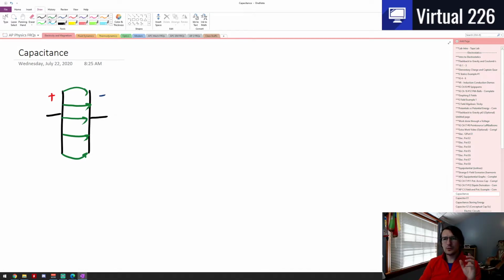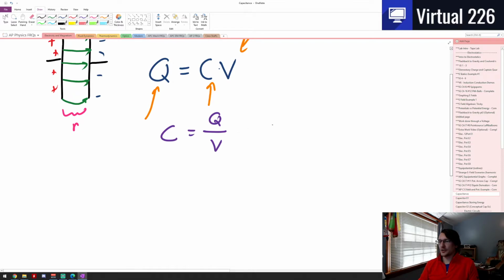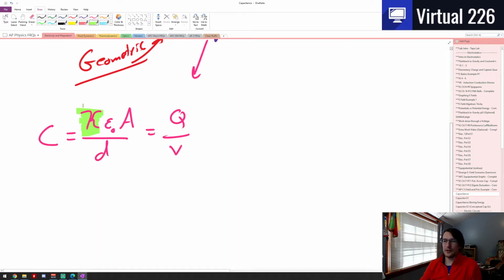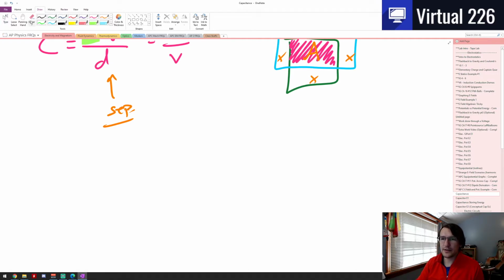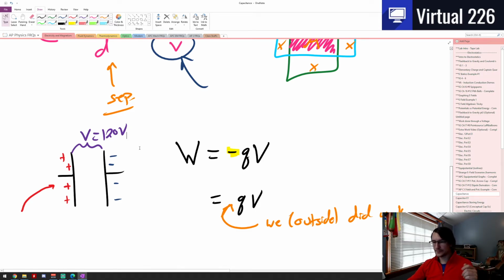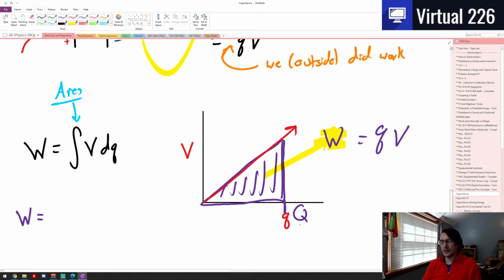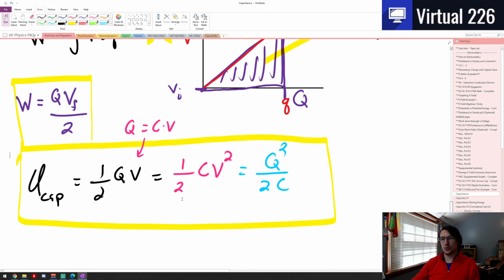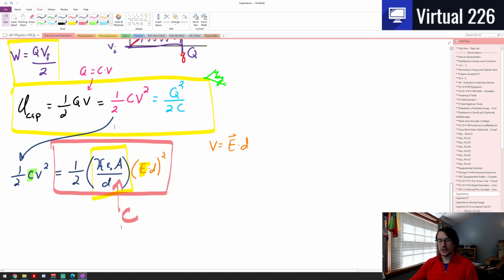AP Physics 2 Vid20 - Capacitance and Storing Energy